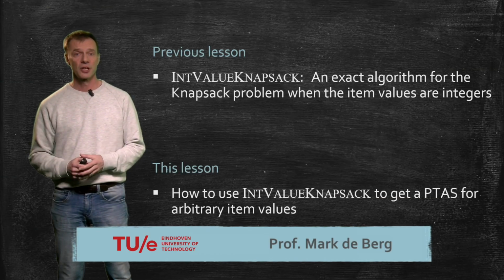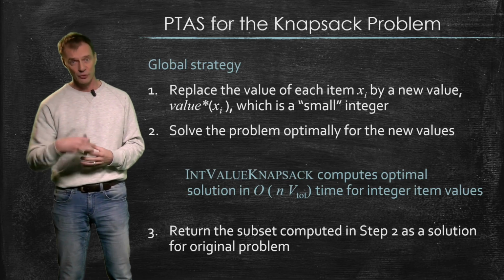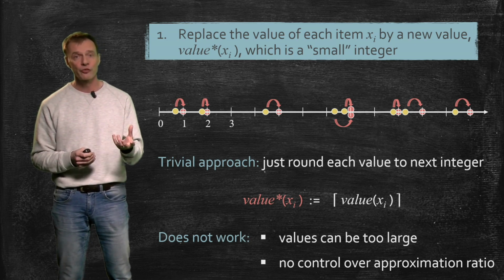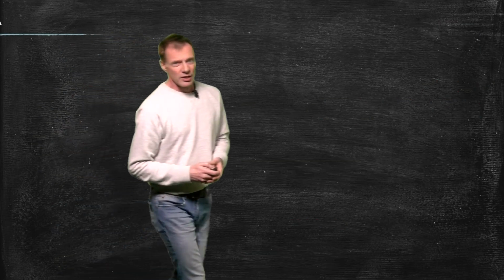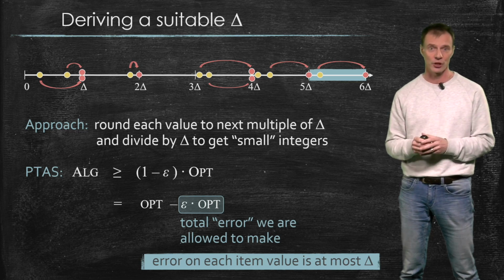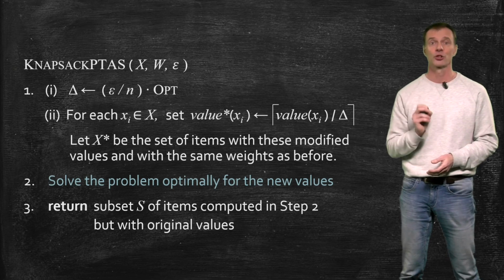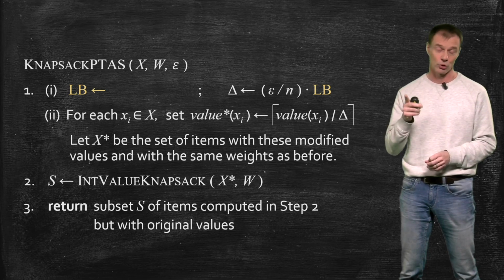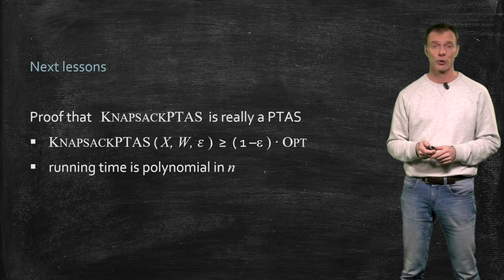Approximation Algorithms - Mark de Berg 4.4